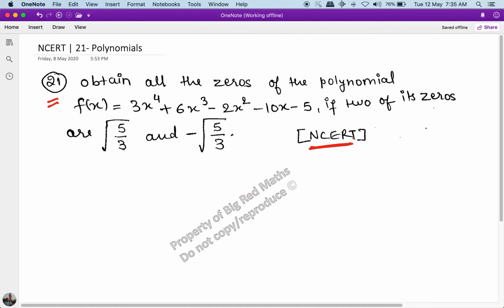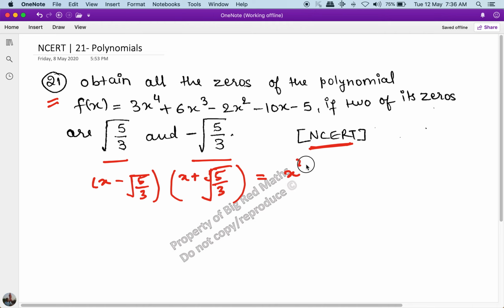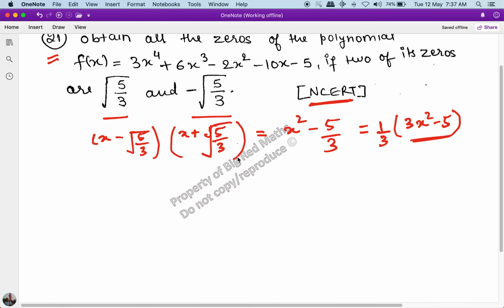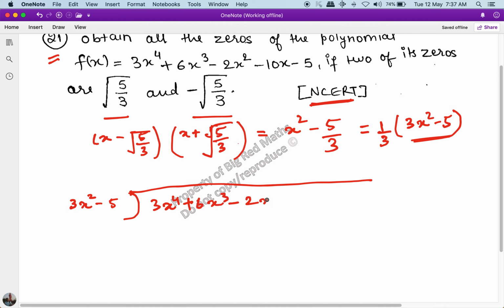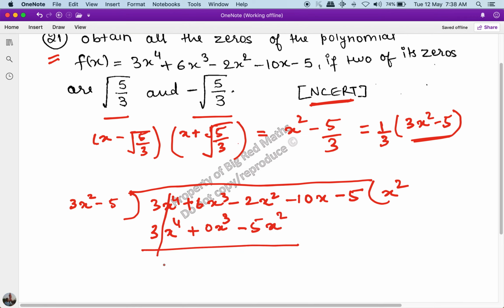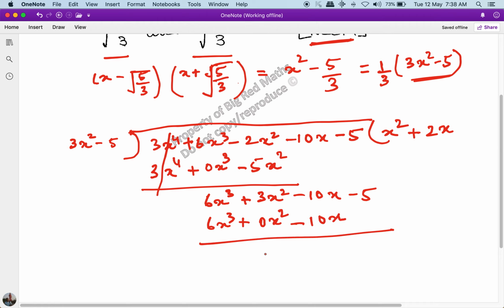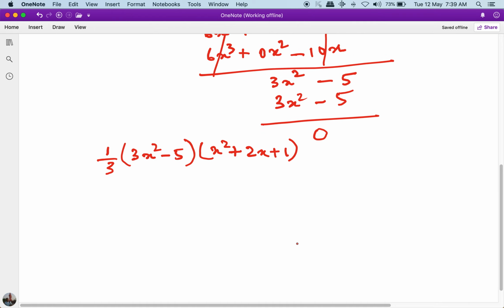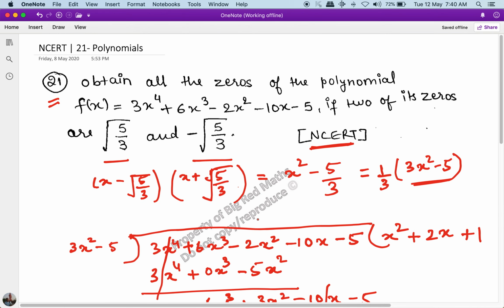(NCERT), 21 Polynomials